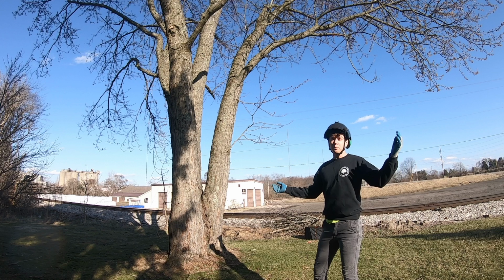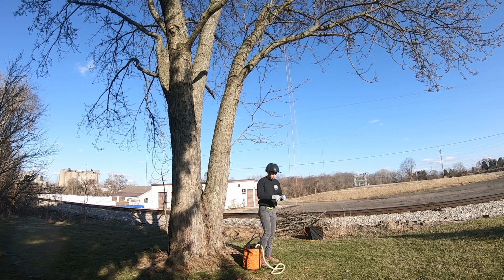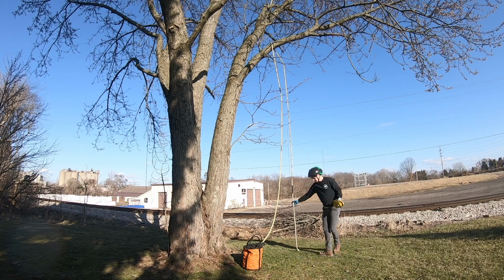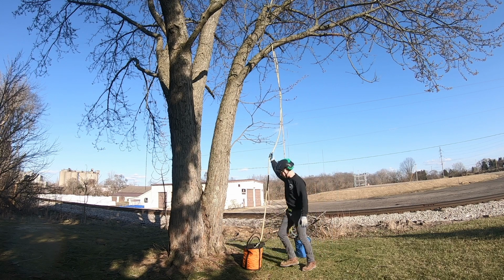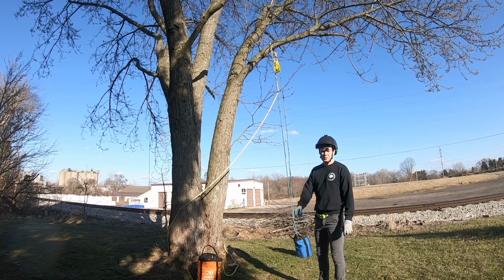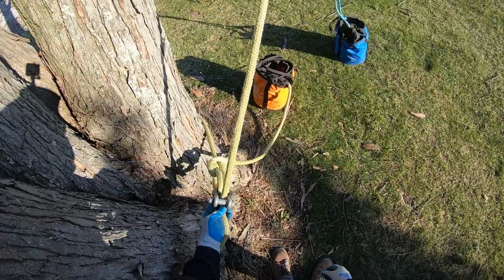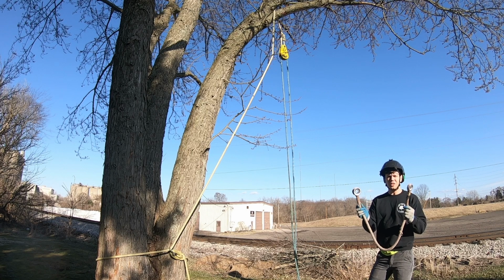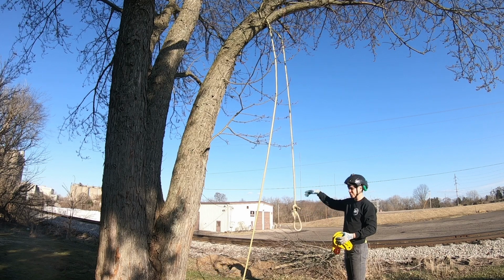Setting a Remote Rigging Block